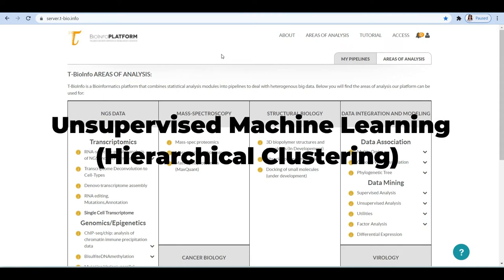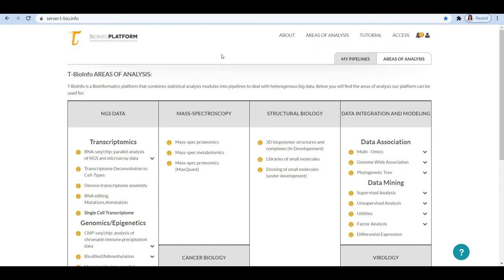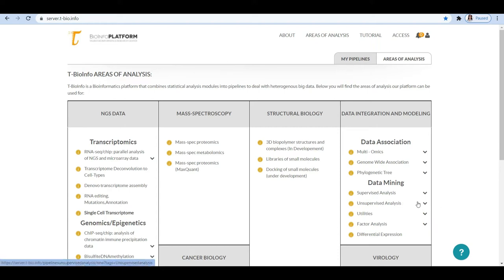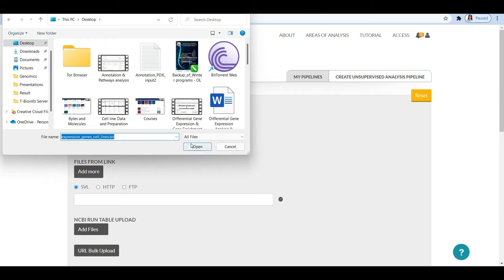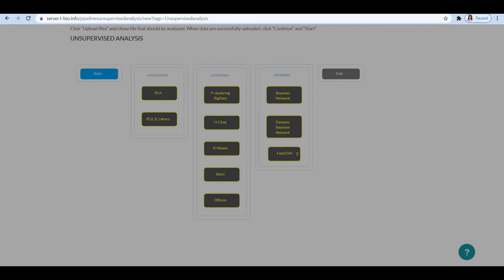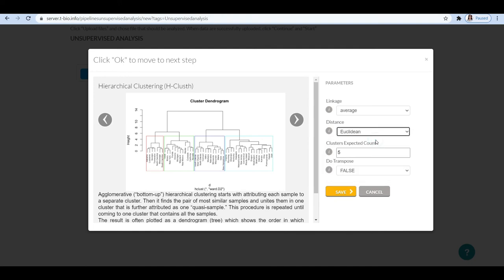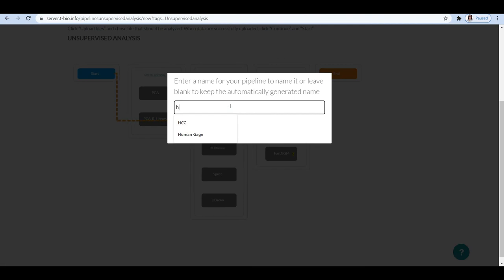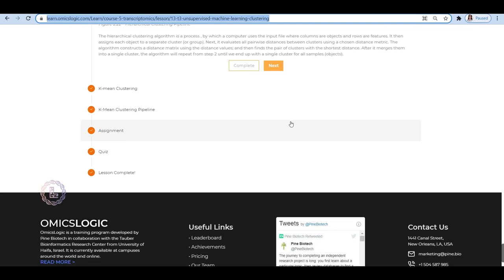Unsupervised Machine Learning (Hierarchical Clustering)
Complex patterns in large datasets are hard to find manually. These types of data show non-linear dependencies and contain noise that makes it hard to find statistically significant differences. That’s why we turn to automated learning, also known as “machine learning”. This is when we train an algorithm, or a “machine” to perform tasks with data, looking for patterns. The T-BioInfo platform has several types of clustering methods: P-clustering for big data, hierarchical clustering (H-Clust), K-means, Specc and DBScan.
 The basic, bottom-up hierarchical clustering algorithm is the H-clust module. As in the other methods we have been using in the course, navigate to the Data Mining Unsupervised Analysis area.

To learn more about the various clustering algorithms, the outputs they generate and the analysis,

In this course, we will explore hierarchical and K-means clustering, both of which are widely used for analysis of RNA-seq data. After the completion of the pipeline, you would obtain a dendrogram in which you would be able to look at the clusters, distances between clusters and the order of samples.